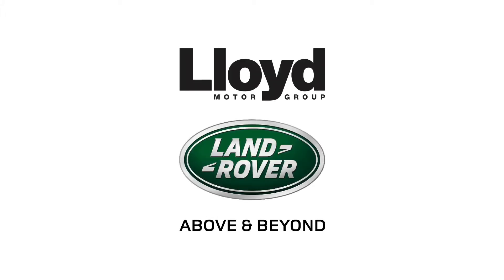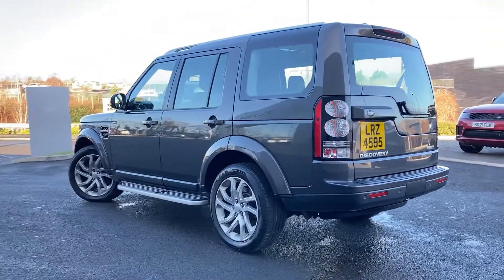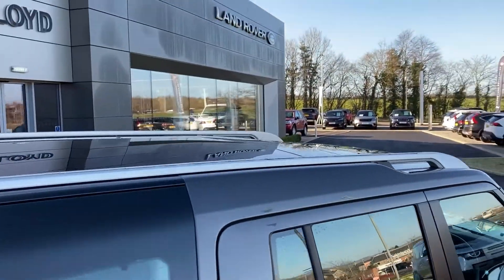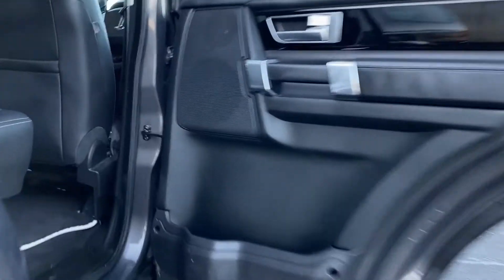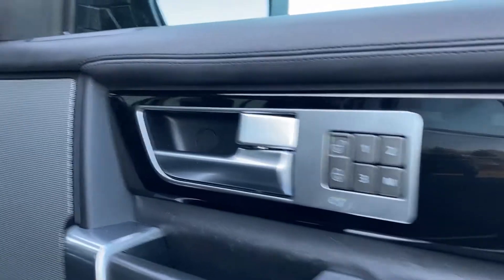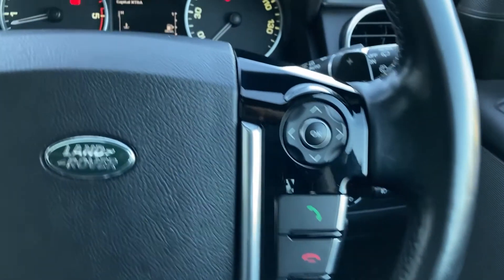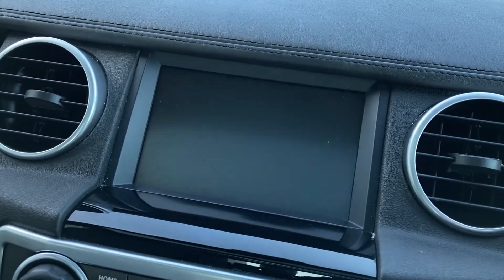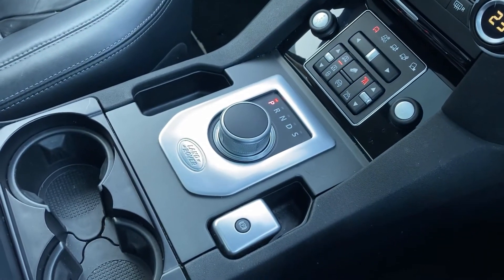LAND ROVER DISCOVERY 3 0 SDV6 Landmark 5dr Auto - LRZ4595 - Lloyd Land Rover Kelso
Here at Lloyd Land Rover Kelso we are pleased to present this LAND ROVER DISCOVERY 3.0 SDV6 Landmark 5dr Auto finished in Waitomo Grey Metallic Exterior Paint with Ebony Windsor Leather Interior Trim and 20" 5 Split Spoke Silver Alloy Wheels. This Landmark edition is the definition of versatility offering plentiful space, functionality and performance making for a family SUV which is always ready for adventure. New in September 2016, this Discovery has a FULL SERVICE HISTORY! Stand out features include: Heated Steering Wheel, Silver Roof Rails, Rear Seat Entertainment Screens, Full Size Spare Wheel, Auto High Beam Assist, DAB Radio and much much more! As with every Approved Land Rover, this car will go through a strict 165 multi point inspection from our Land Rover trained technicians and comes with a 12 Month Unlimited Manufacturer's Warranty with EU/UK Roadside Assistance to give you confidence in buying a used approved Land Rover. Supporting you from test-drive, part exchange valuation, selecting a finance package through to purchasing your dream vehicle, our dedicated and friendly sales team are with you every step of the way.